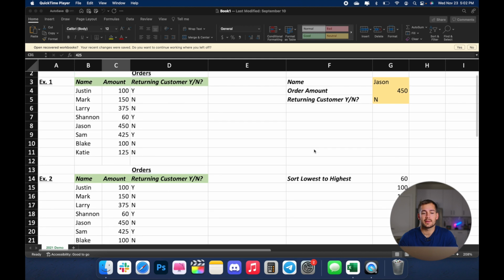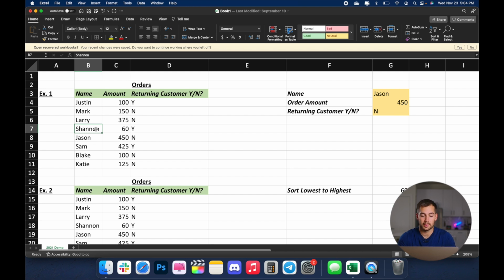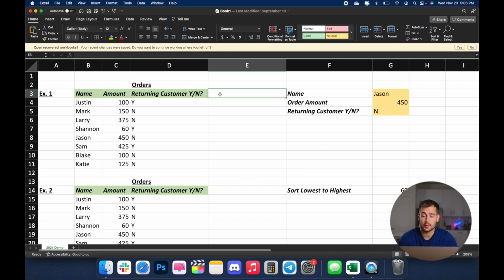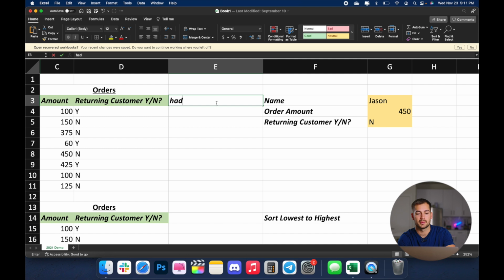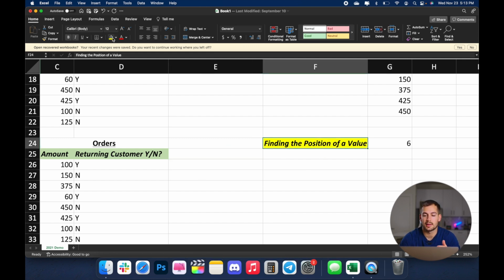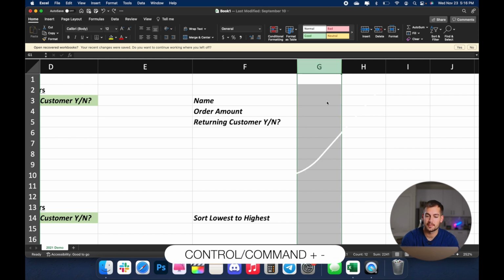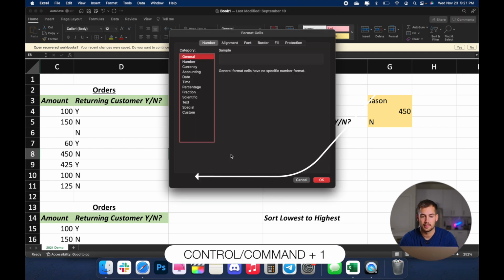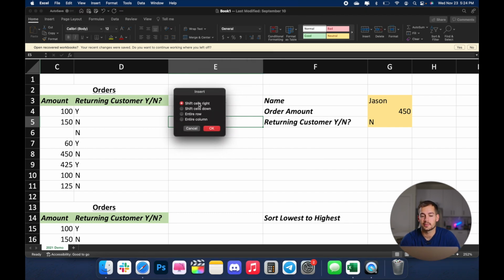BEST Microsoft Excel Shortcuts to 10X your Workflow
Hi! Welcome back to the Indigo Software Youtube Channel. In this video we're showing you several excel shortcuts that can make the program a whole lot easier to work with.